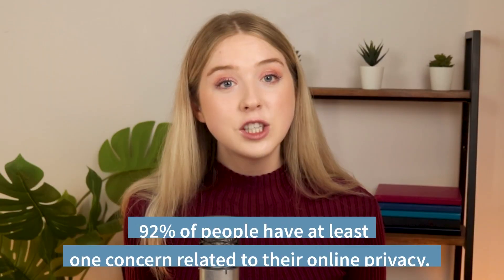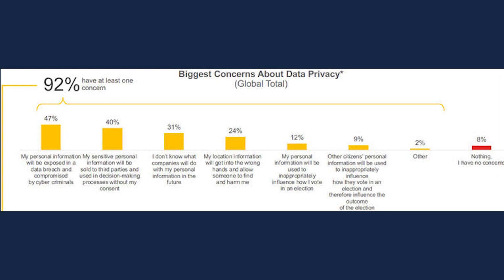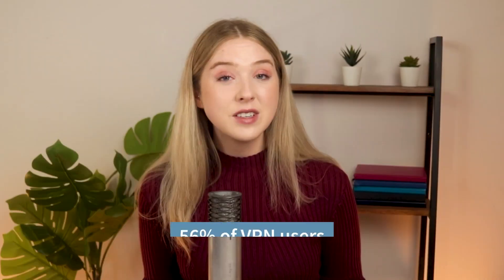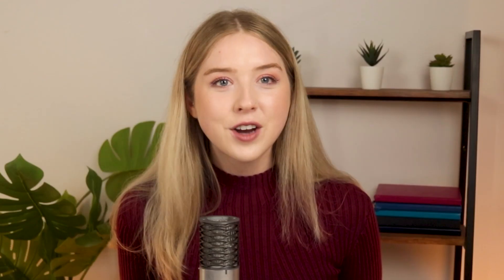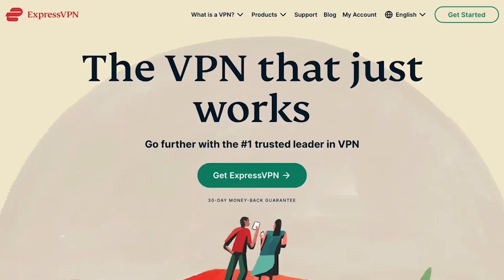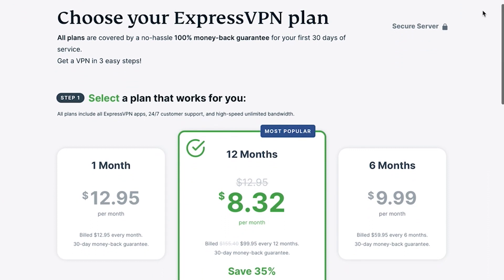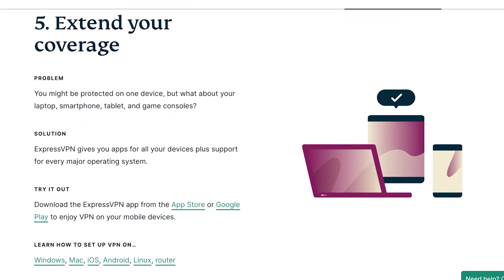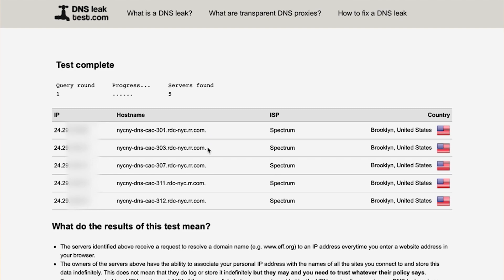Should You Use a VPN? 🤔Top Reasons and FAQs Explained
Should you use a VPN? Here's a clear explanation of everything you need to know about VPN.

00:00 Intro
00:32 What is a VPN and when should you use a VPN
01:31 Benefits of using a VPN
05:43 Do you need a VPN on all your device
06:43 Should you use a VPN at home
07:33 Access best deals just for you

If you're thinking about using a VPN, chances are you already know that cyber criminals can access your personal information, and when you hear about all the cyber attacks in the news, it's easy to understand why you'd be afraid. If you use a VPN, you can keep your private information secure when you're online. In this video, I'm going to tell you everything you need to know about VPN's and explain seven ways it can benefit you.

A VPN service creates a private network from a public Internet connection. It allows you to hide your IP address from the world, keeping your private information secure. A VPN can give you privacy and security online by creating an encrypted tunnel that all of your data passes through. This replaces your IP address with the public. IP address through the VPN provider. If someone were to look up your masked IP address, they wouldn't be able to see any personal information. Consider using a VPN app if you're concerned about your privacy, since it's even more secure than your own private connection at home. This is especially true when you're using public Wi-Fi, since data transmitted when using a public Wi-Fi connection can be intercepted. This includes your sensitive emails and even your banking information, but the most common reason people use VPN's is to bypass regional Geo blocks and VPN server can make it appear as if you're in another country giving you access to streaming content that is only available there.

There are many reasons why you should use a VPN. Here are 7 of them.

Using public Wi-Fi can put you in the line of sight of hackers and cyber snoops. Your IP address is out there for everyone to see when connected to your coffee shops Wi-Fi, and if you're doing anything more than browsing the Internet, you could be exposing yourself to an attack. Hackers position themselves between you and the connection point. All information you send out, like your banking information or personal emails can be intercepted by the perpetrator. If you're using a VPN service provider, that data is encrypted. Keeping it protected from hackers.

More people are becoming concerned about their data privacy when online, 92% of people have at least one concern related to their online privacy when you use a VPN. All of your data is encrypted. Everything you send out into the world is kept secure. Not only that, but your IP address is masked, meaning your true IP address. Is never shown to anyone. A VPN server can also block adds some VPN like Nord VPN, have built in add and malware blockers, and if you use a VPN, add trackers can't be installed. So if you've ever looked up something online only to see it advertised everywhere at VPN can stop that.

While using a VPN can slow your Internet connection down, it can actually speed things up too. If your ISP is not sending your connection along, the most efficient route, your connection speed will suffer. But a VPN can reroute your connection, hiding where your traffic is going and coming from, this can get your ISP to send their connection through. More efficient route.

A VPN can save you money when buying flights, you'll find huge savings when shopping for flights online. Airlines have some tricks in place to get the most money out of Flyers when you look up a flight, it could be $600 if you were to go back to it a couple of hours later, it's usually gone up. Why is this? Your browsing history is tracked using cookies. Airlines know exactly what flight you checked out the first time and when you go back they'll up the price to scare you into purchasing the ticket. A VPN can stop the airline from tracking you in the first place.

If you do a lot of money transfers online, you could be at risk without a VPN. Your personal banking information and the names and bank details of the recipient could be exposed if you use a VPN for your online banking, all of your information will be encrypted and almost impossible to access.

The most popular reason people use VPN's is to bypass Geo blocks. 56% of VPN users use their VPN to access Netflix. Streaming services only allow users in some countries to access their content. This has to do with complex licensing deals made by studios and streaming services. If you're not in the United States, you can't watch HBO Max and Netflix has different content depending on where you're accessing it from. With a VPN, you can make it appear as if you're in any country, letting you watch an unlimited amount of content on any streaming platform.